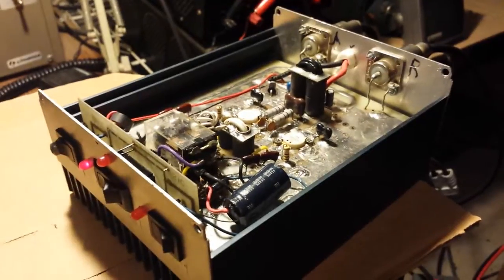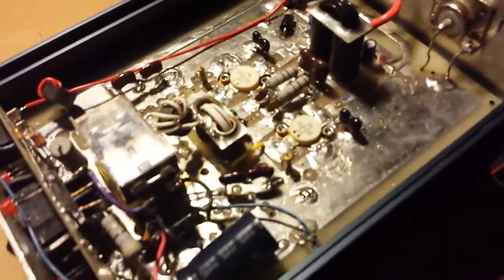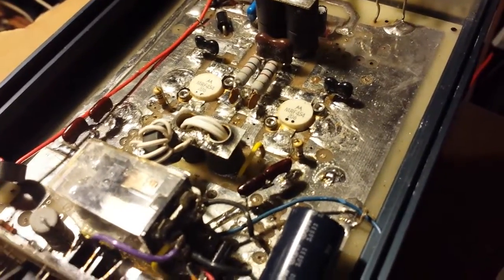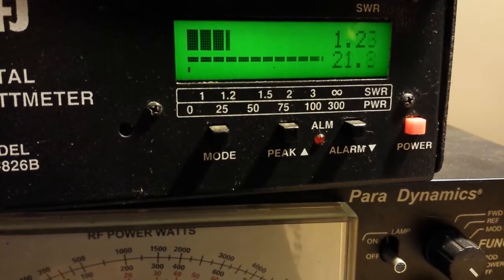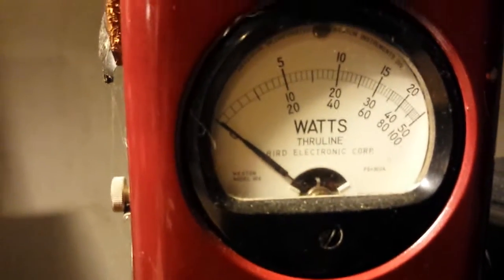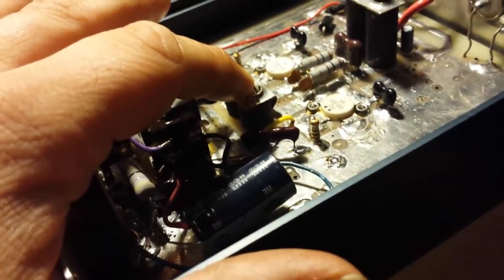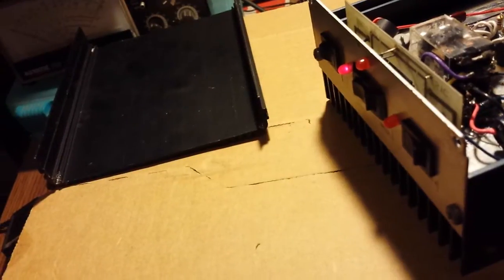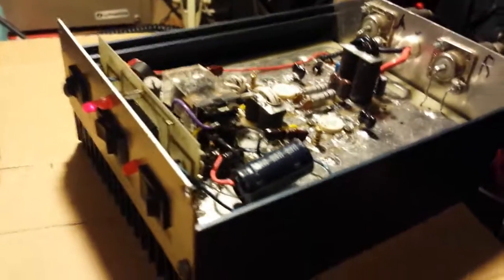2x MRF454 Palomar Recycle ♻️ Build Output Test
Here is a Palomar Recycle Build that my mentor did and I put 2 NOS MRF454 in the box then tuned them up and got all the reflect out. Hope it finds a good home.